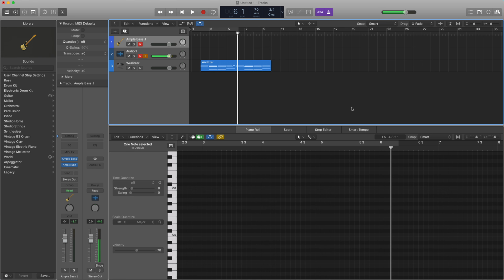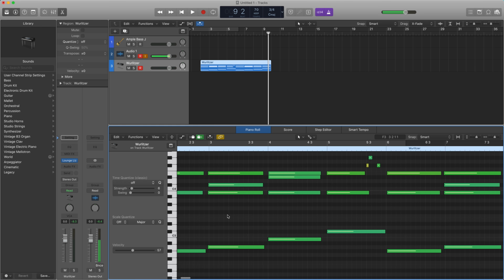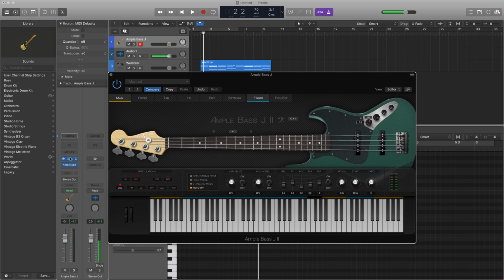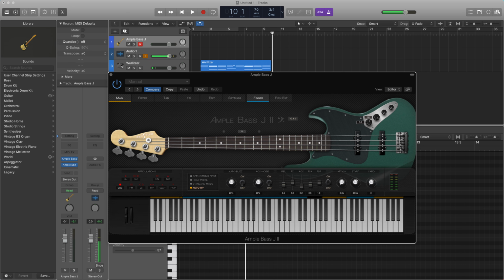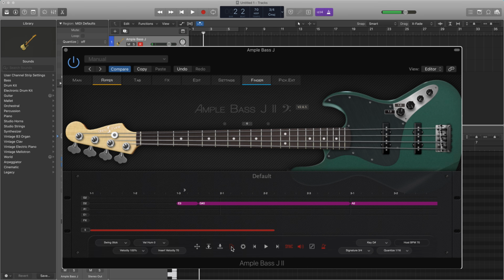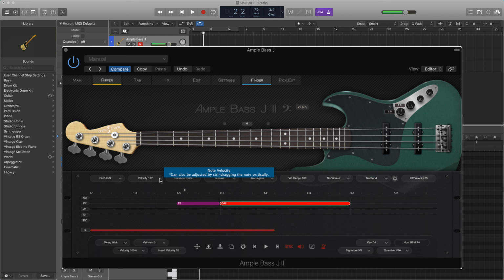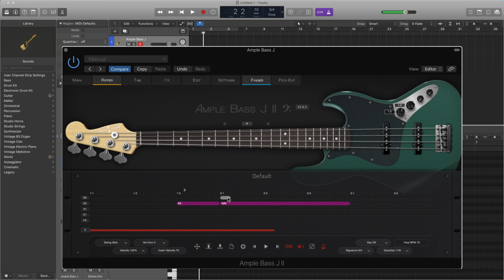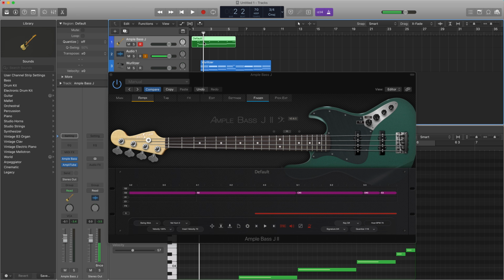Understanding & Mastering Legato Slides in Ample Sound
This video explains how to use Ample Sound’s legato slide feature.